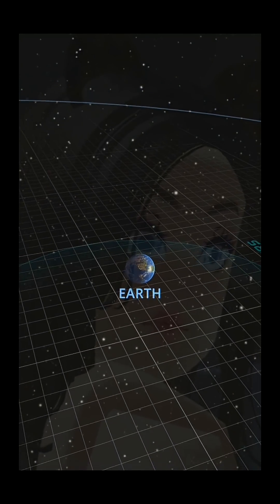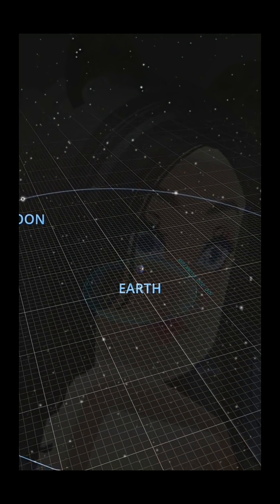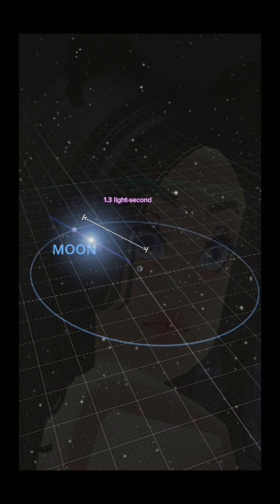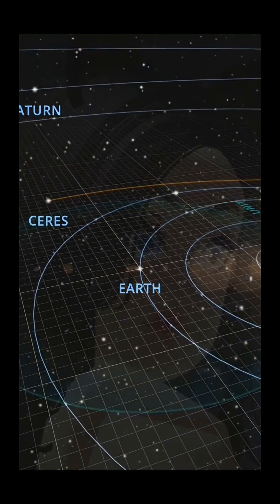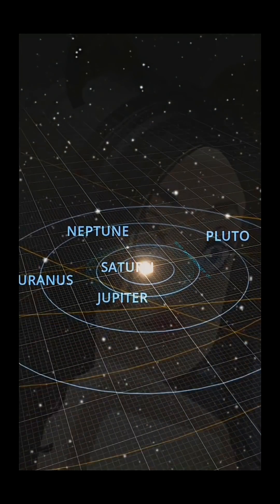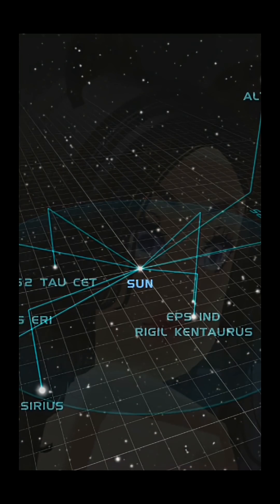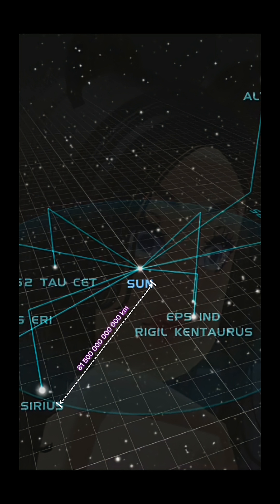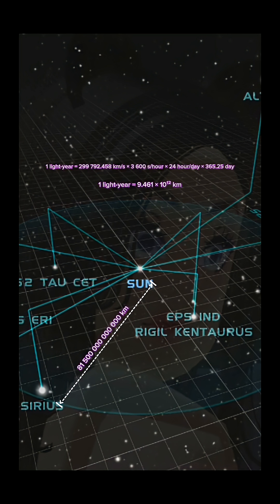What is light year?